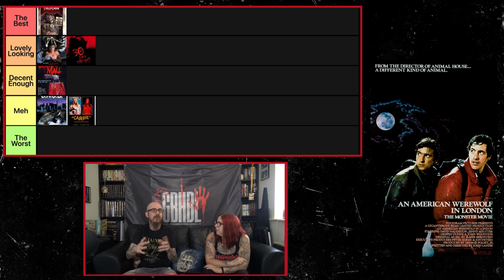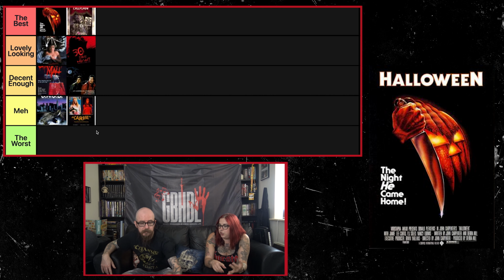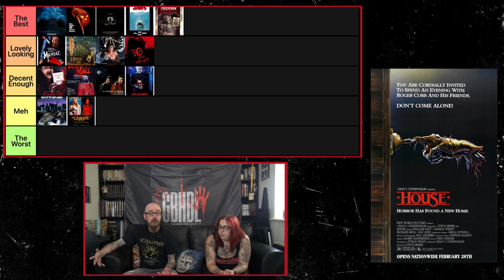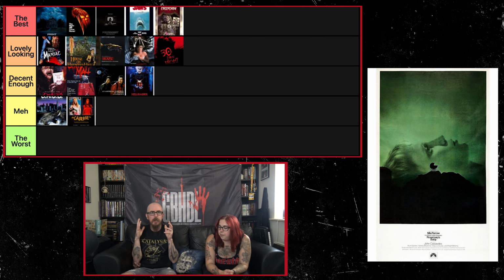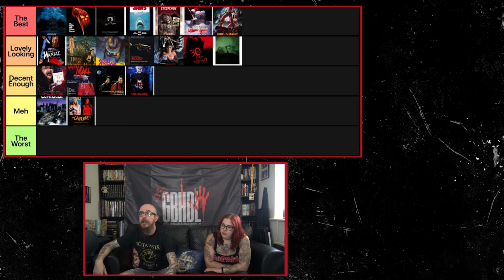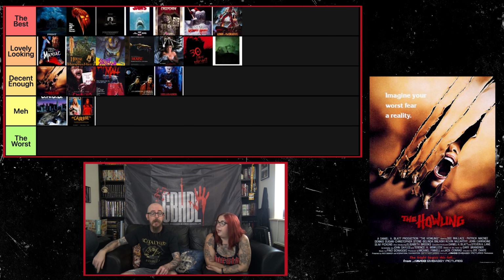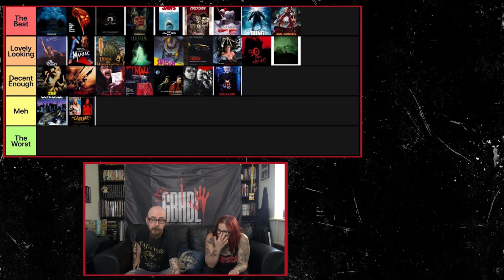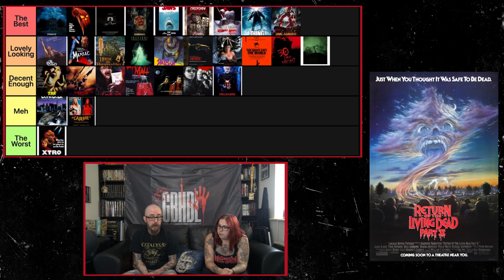Tier Lists: 30 Horror Movie Covers Ranked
Carl and Lou from Games, Brrraaains & A Head-Banging Life bring you a Tier List ranking 30 horror movie covers!